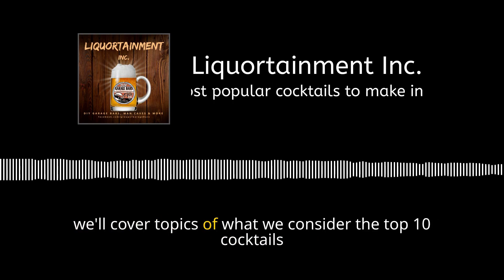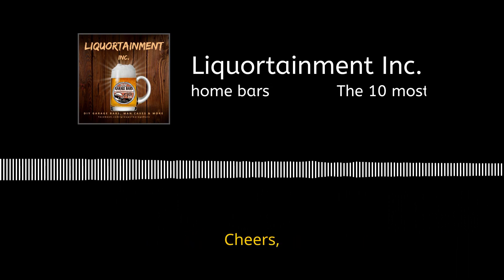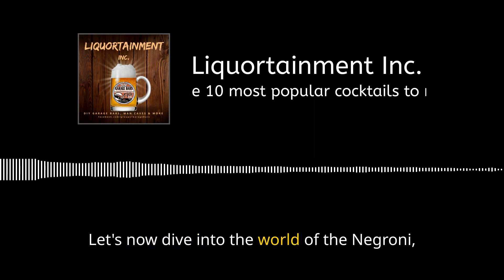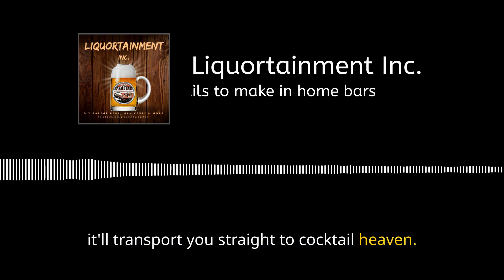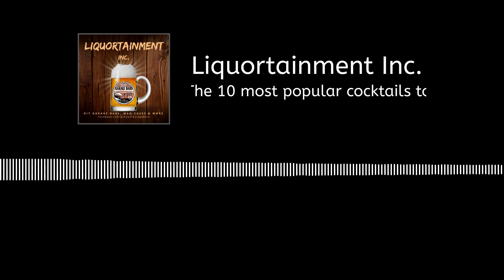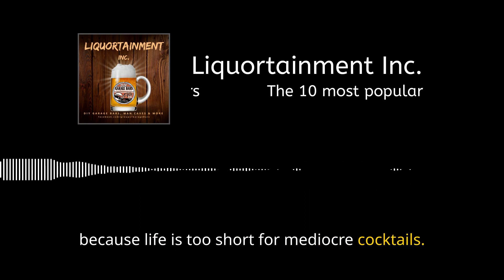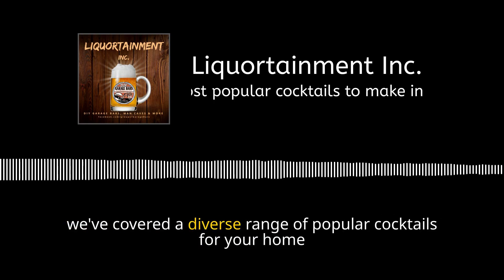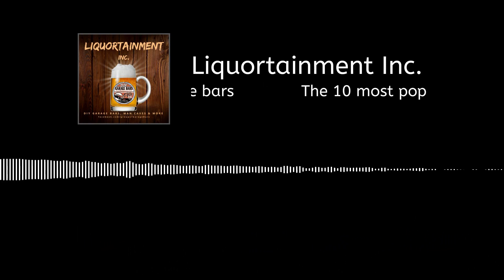Crafting Cocktail Magic: 10 Must-Try Home Bar Classics for Every Occasion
Welcome to another exciting episode of Liquortainment Inc., your go-to podcast for all things home bar, garage bars, and man caves! In today's episode, we're diving into the world of classic cocktails that will elevate your home bar experience. Join us as we explore the art of mixology and share the secrets behind crafting these timeless libations.

Remember, the key to a great home bar is mastering the art of balance and embracing the diverse world of mixology. Cheers to crafting unforgettable moments in your very own home bar, garage, or man cave!

Don't forget to visit our Facebook page with the same name for more inspiration.